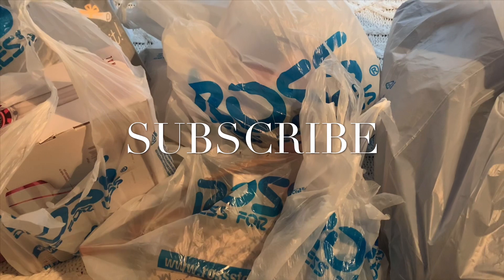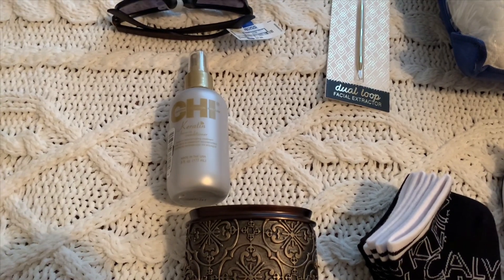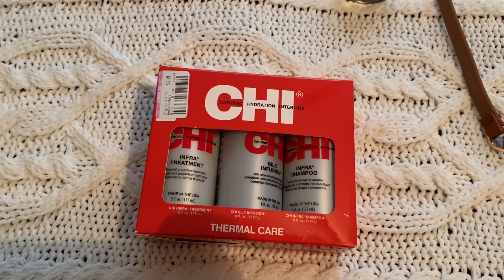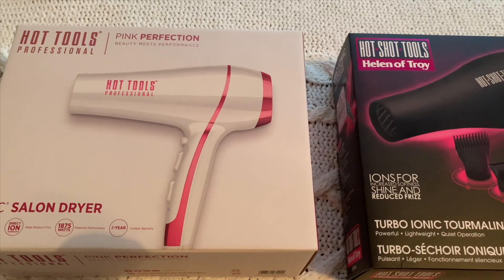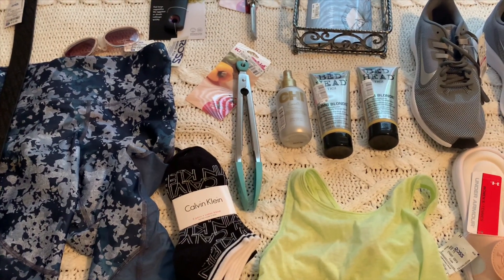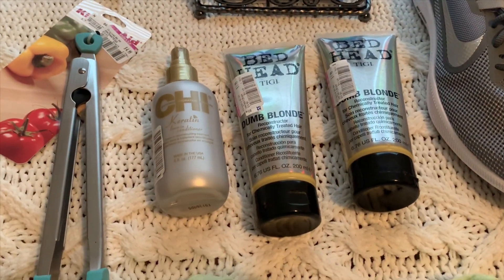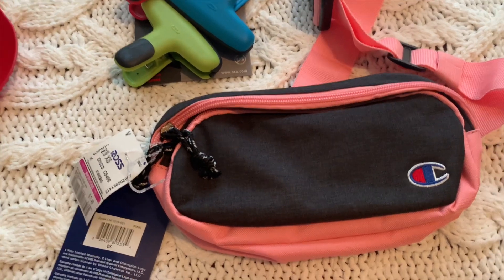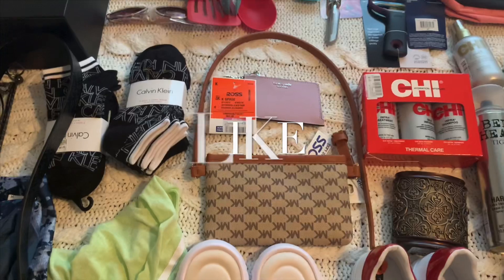$530 HUGE ROSS HAUL! ROSS DRESS FOR LESS REOPENING HAUL! ROSS CLEARANCE! ROSS REOPENING CLEARANCE!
Come see what I purchased when Ross Dress For Less reopened for the first time in over 2 months. I got great bargains, major markdowns and clearance in every department at Ross! They had more clearance than normal! ALMOST EVERYTHING WAS ON CLEARANCE!